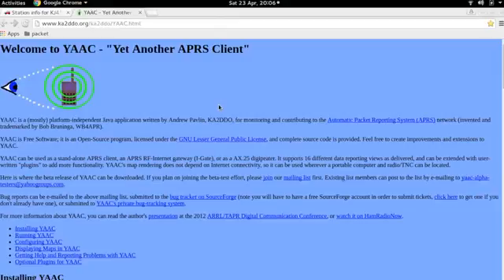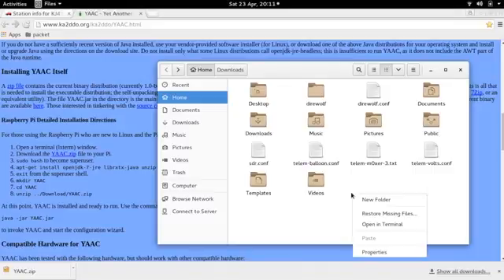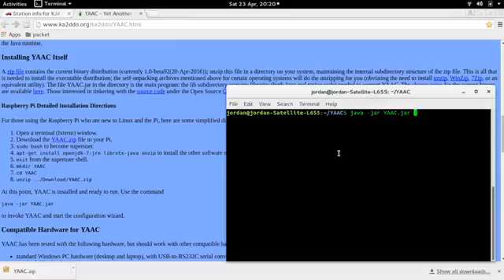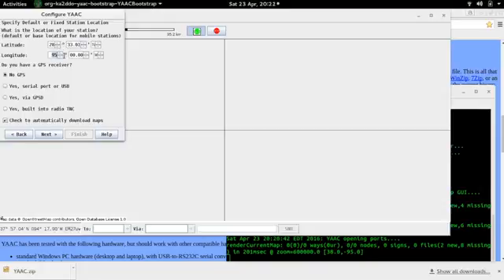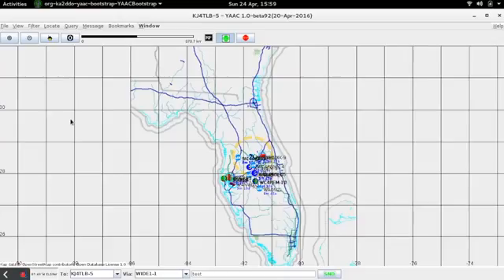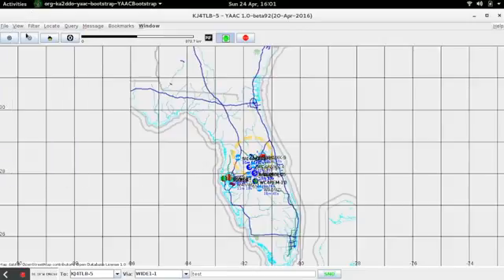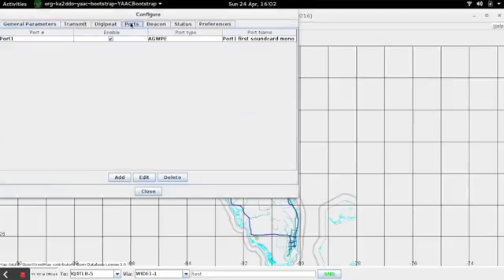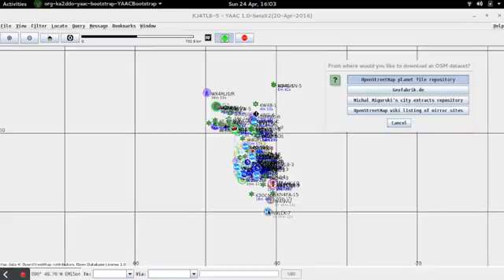YAAC APRS up and running with Direwolf on Ubuntu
This video takes a slightly different direction off of the end of the direwolf config video if you wanted to use YAAC APRS instead of Xastir when running the direwolf software TNC on ubuntu linux